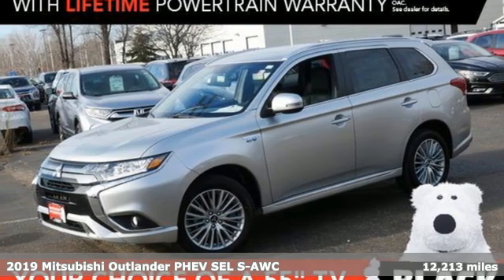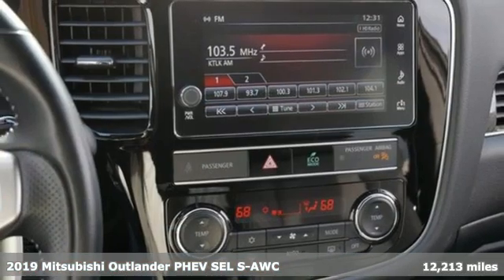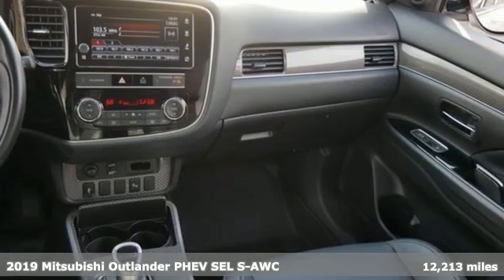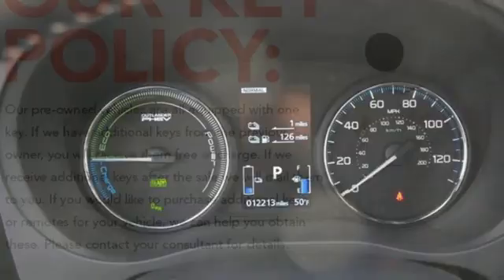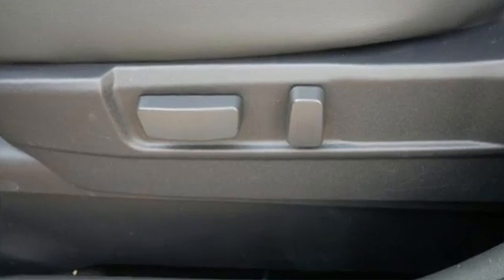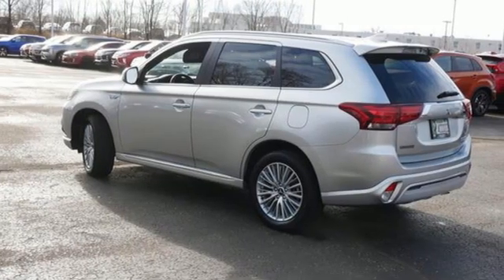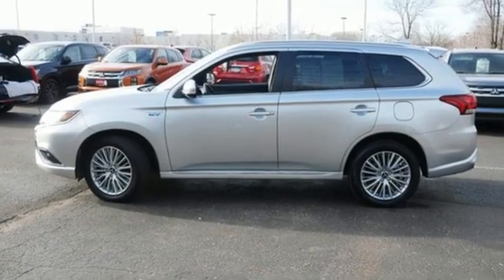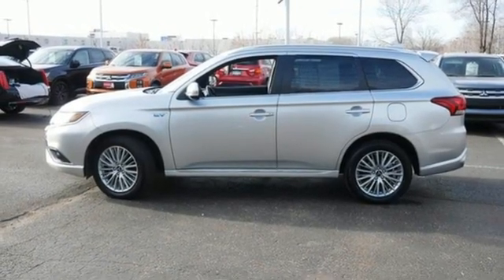Certified 2019 Mitsubishi Outlander PHEV Saint Paul White-Bear-Lake, MN WB1620X - SOLD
Year: 2019
Make: Mitsubishi
Model: Outlander PHEV
Trim: SEL
Engine: 4 Cylinder Engine
Transmission: 1-Speed A/T
Color: Alloy Silver Metallic
Interior: Black
Mileage: 12213
Stock #: WB1620X
VIN: JA4J24A52KZ054926
** Black Friday deal!! Free 55' HDTV or $299 visa gift card when you finance with through Ally Financial or Capital One Bank!**

Address:
3400 Highway 61 North